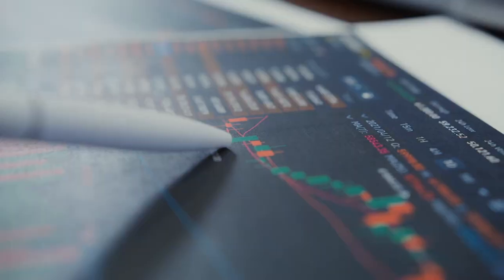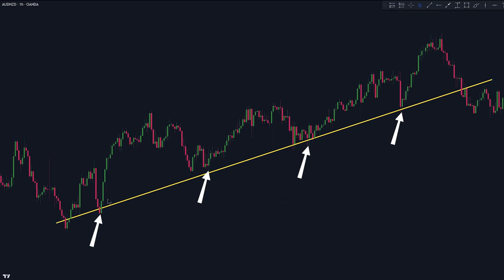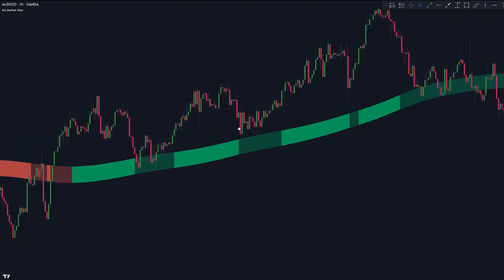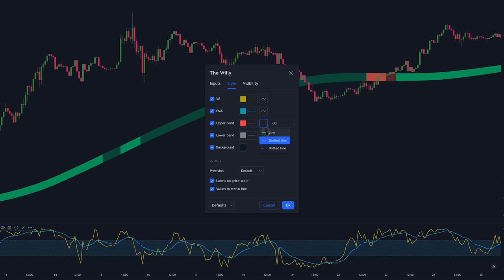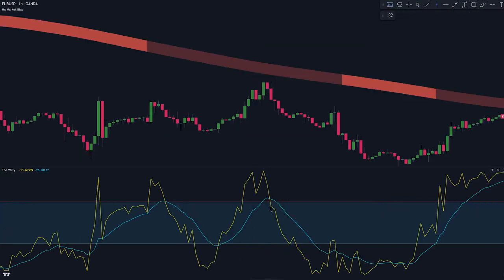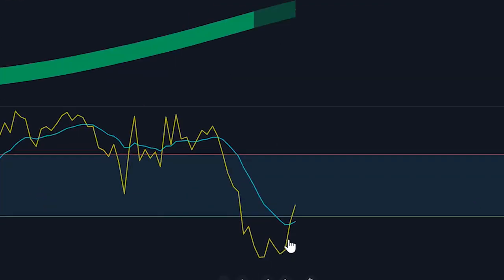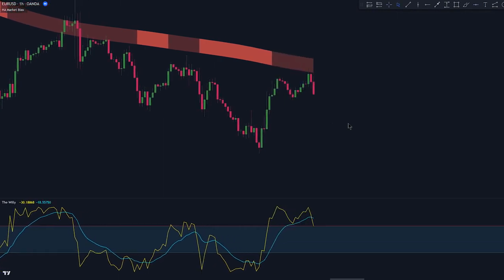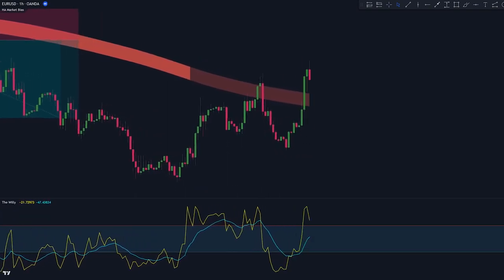Trade With The Trend Using This Powerful Pullback Strategy